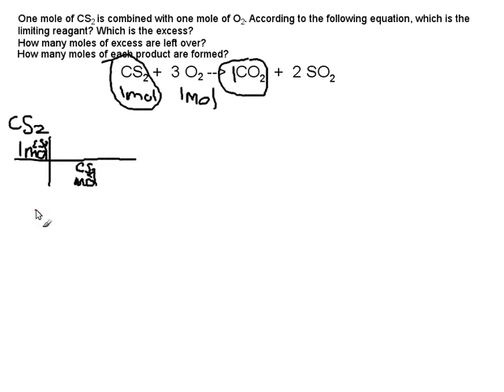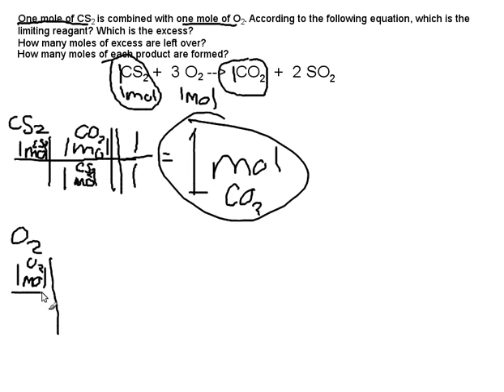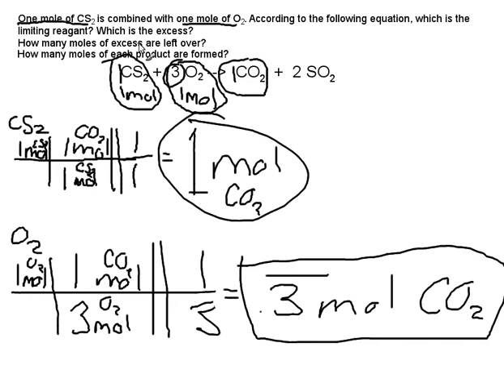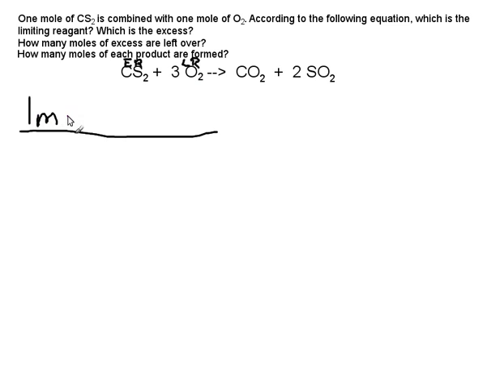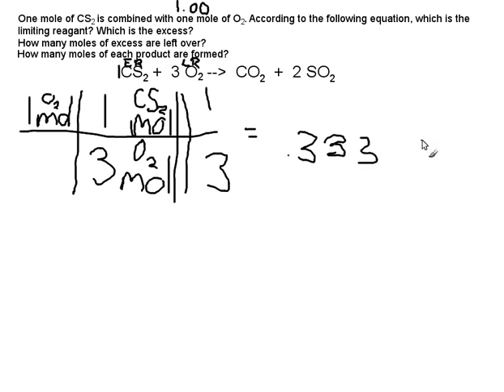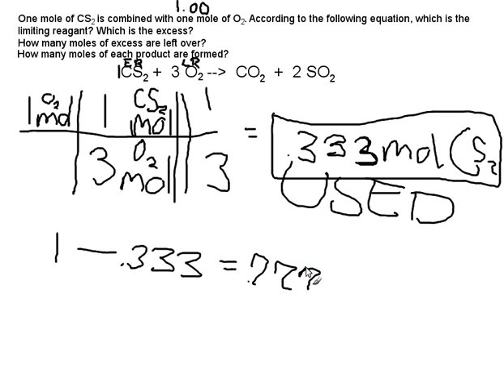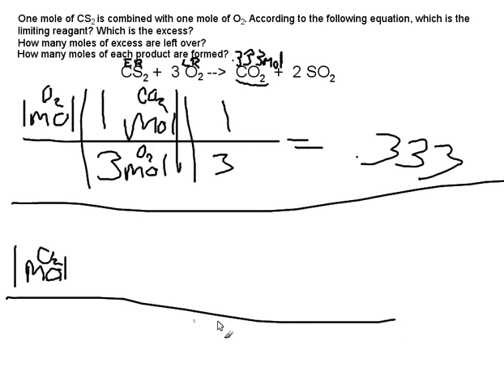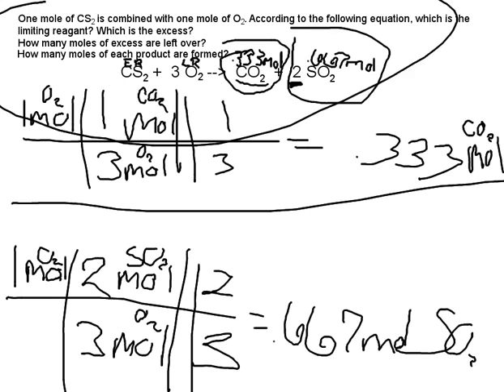LIMITING/EXCESS REAGANTS! (Part 2)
So I'm stupid and saved these videos in the wrong format so I wasn't able to combine them in any way that I could see, buuuut... Whatever :D You'll get over it. If you do know how to combine them, please tell me :( I'm a complete computer noob...